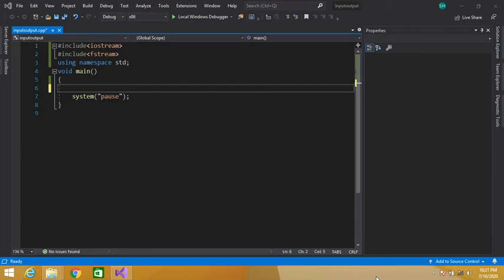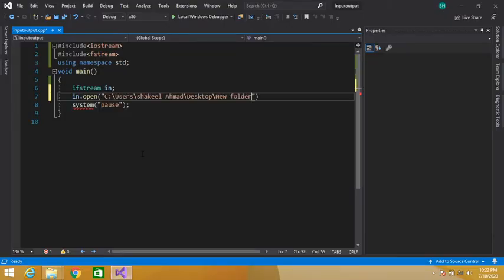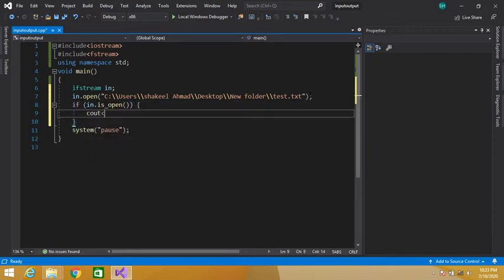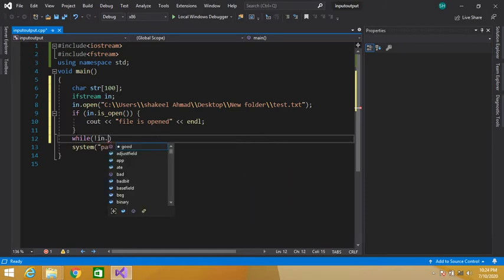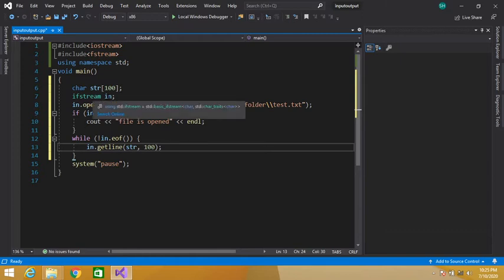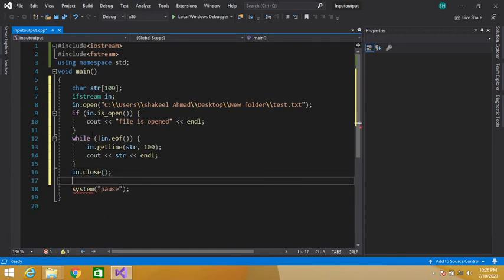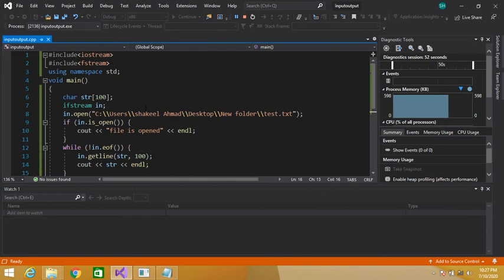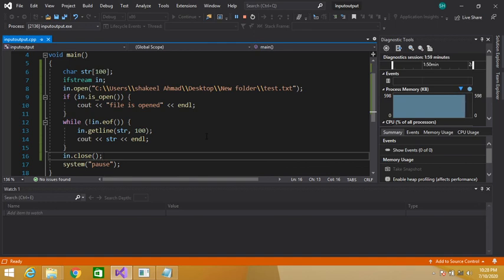how to read data from file c++ || reading data from file c++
Hey guys, Welcome to Programming Languages.
In this video we have studied about how to read data from file in c++. If you have any query you can ask in comment section of this video.